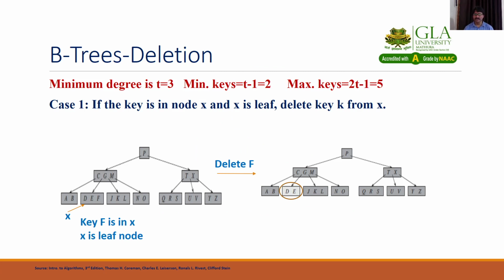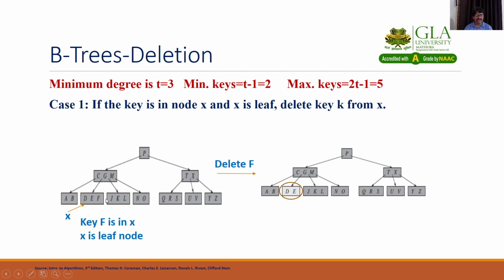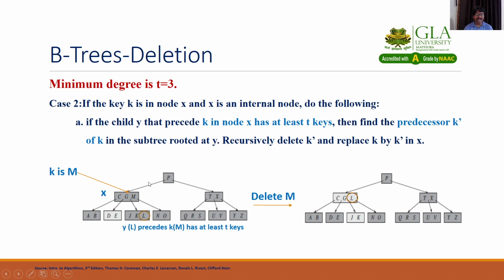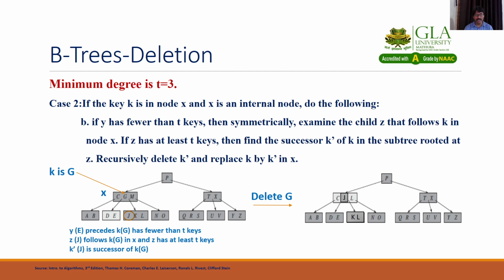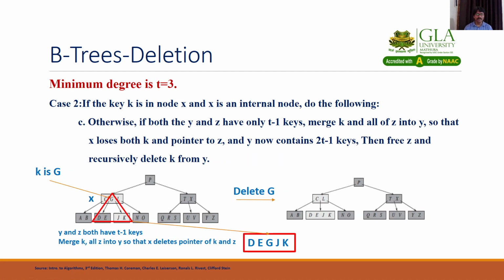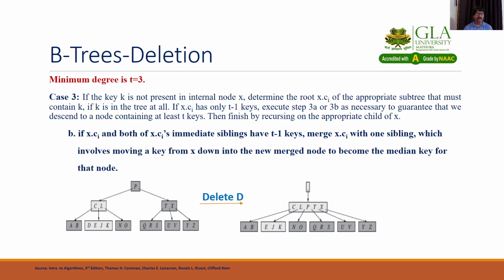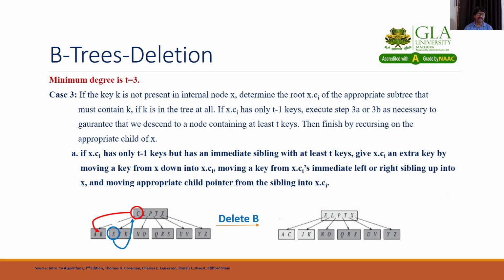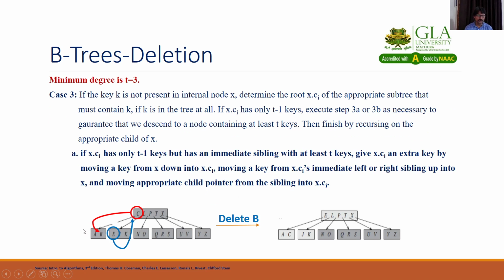Deletion from B-Trees